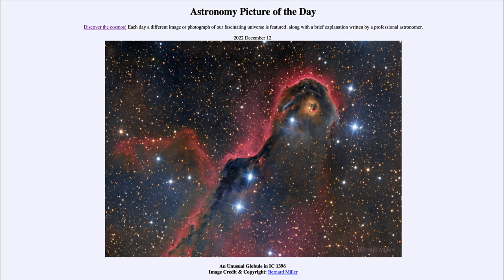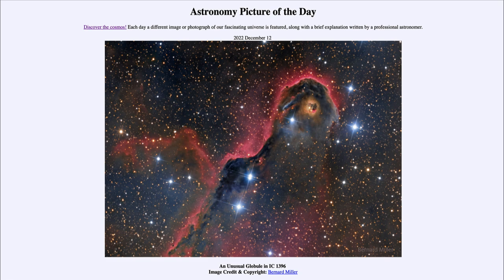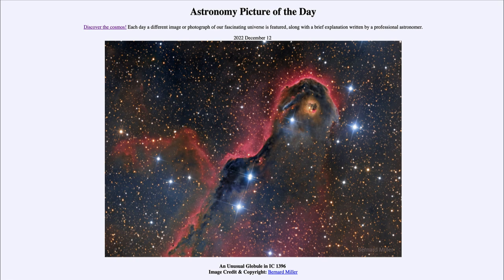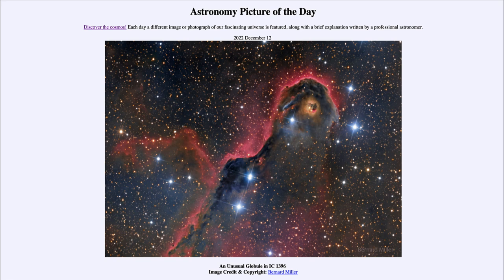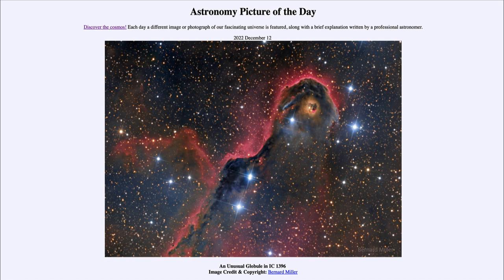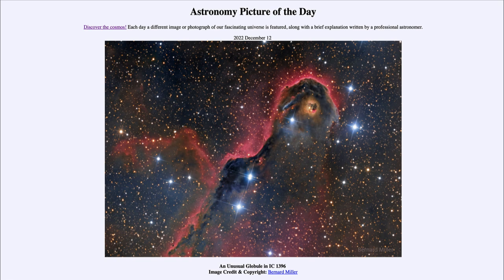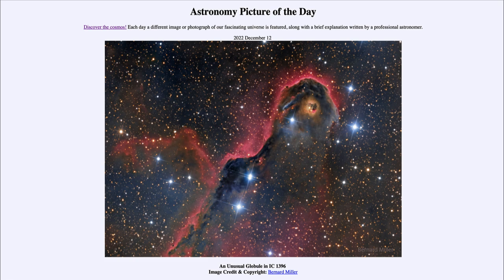2022 December 12 - An Unusual Globule in IC 1396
In today's image, we see IC 1396, also known as the Elephant's Trunk Nebula. This is a part of a star forming region. The cometary globule toward the upper right holds a newly formed star which is in the process of eating away and clearing out the region around it.